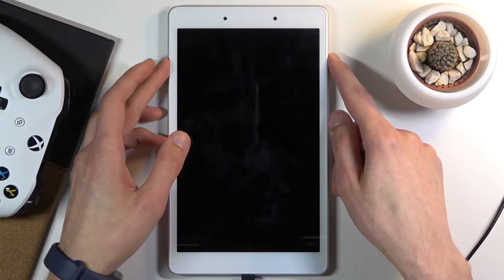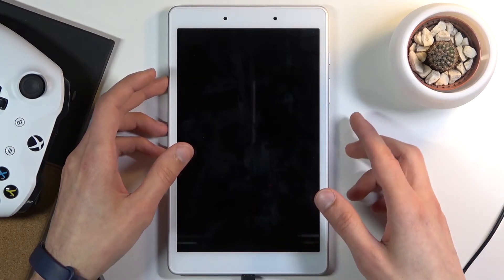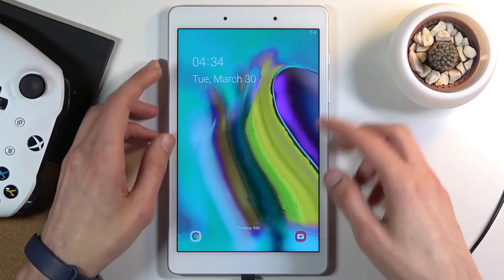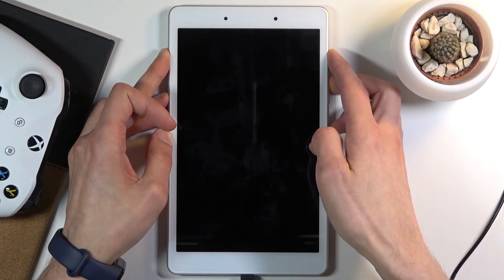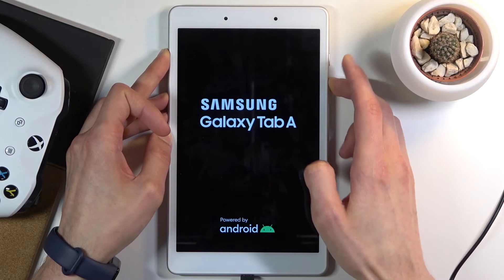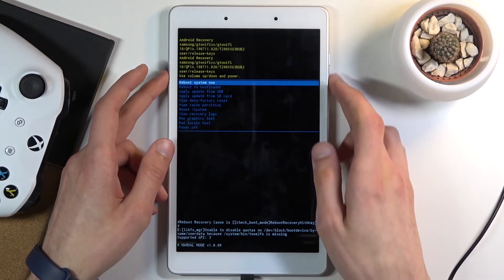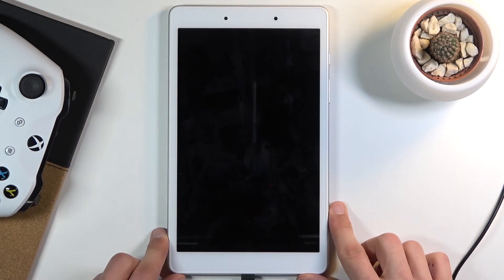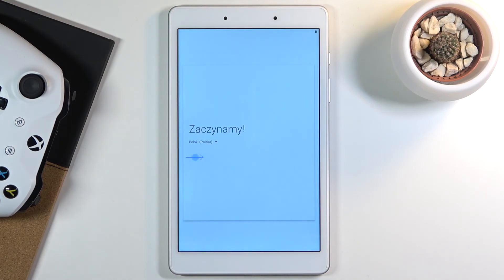How to Hard Reset SAMSUNG Galaxy Tab A - Bypass Screen Lock / Factory Data Reset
The hard reset instructions for SAMSUNG Galaxy Tab A:
If you are looking for a hard reset method for SAMSUNG Galaxy Tab A you are in the right place. By using hardware keys combination you can get access to recovery mode. Then choose wipe data / factory reset. As a result you will delete all personal data from SAMSUNG Galaxy Tab A including restoring settings and uninstalling apps. This method will also skip fingerprint protection and remove screen lock.

How to factory reset SAMSUNG Galaxy Tab A? How to master reset SAMSUNG Galaxy Tab A? How to delete all data from SAMSUNG Galaxy Tab A? How to bypass pattern lock on SAMSUNG Galaxy Tab A? How to remove screen lock in SAMSUNG Galaxy Tab A? How to format SAMSUNG Galaxy Tab A? How to wipe all data on SAMSUNG Galaxy Tab A? How to delete data from SAMSUNG Galaxy Tab A?